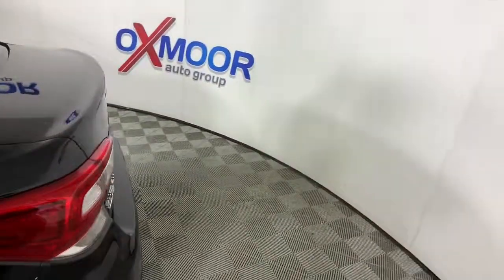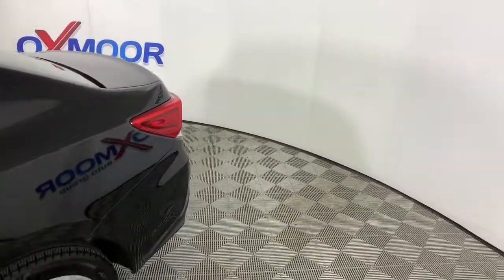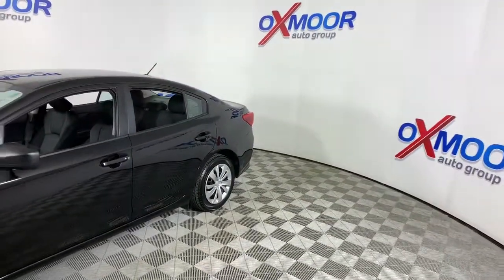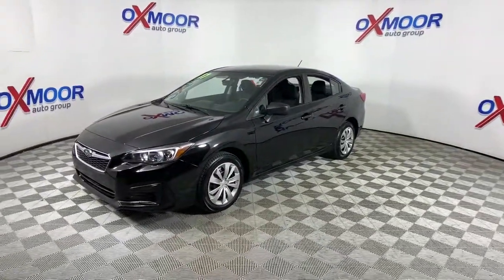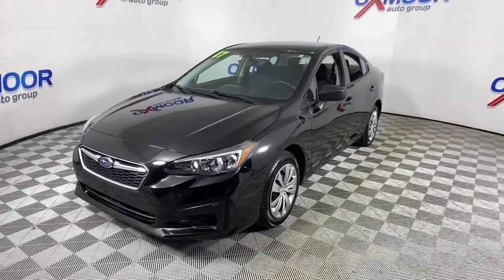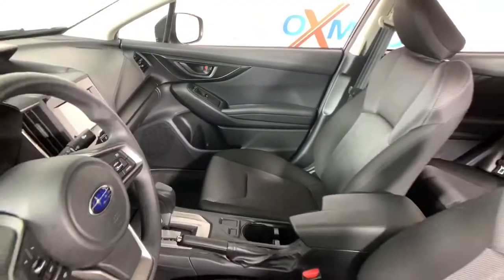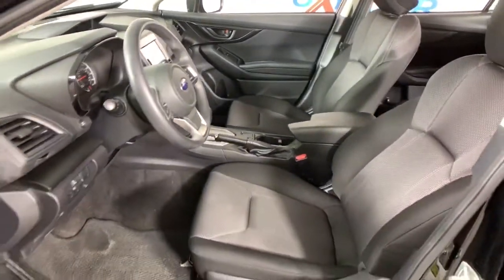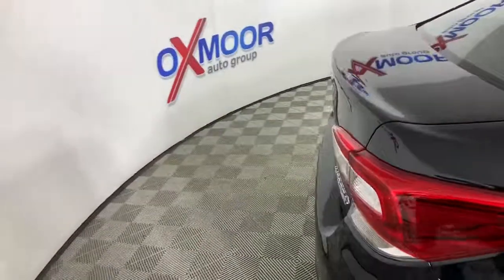2017 Subaru Impreza Louisville, Lexington, Elizabethtown, KY New Albany, IN Jeffersonville, IN 43006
Crystal Black Silica Used 2017 Subaru Impreza available at Oxmoor Ford in Louisville, Kentucky. Servicing the Lexington, Elizabethtown, KY New Albany, IN Jeffersonville, IN area.

Oxmoor Ford
100 Oxmoor Ln

2017 Subaru Impreza **THIS VEHICLE IS AT OXMOOR FORD, PLEASE CALL **, **CAR FAX ONE OWNER**, **CLEAN CARFAX**, **BLUE TOOTH**, **REAR BACK UP CAMERA**, All-Weather Floor Mats, Auto-Dimming Mirror w/Compass, Cargo Tray, Exterior Auto Dimming Mirror w/Approach Light, Popular Package #1, Rear Bumper Applique, Standard Model.